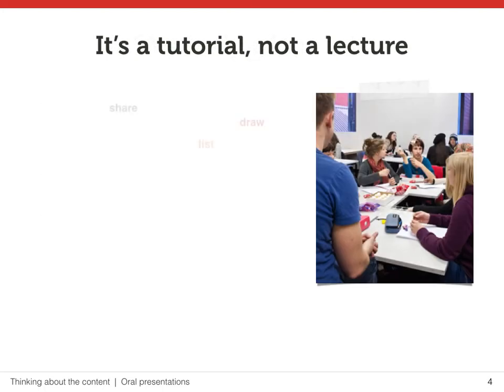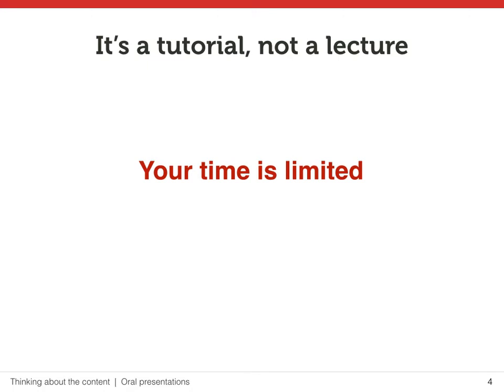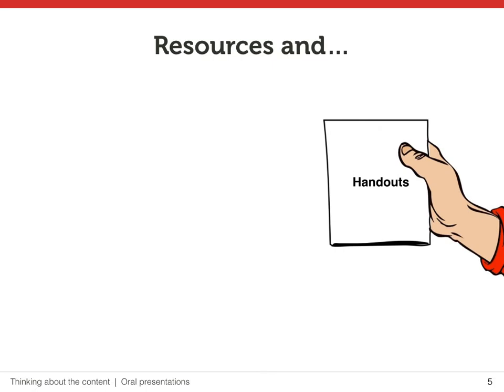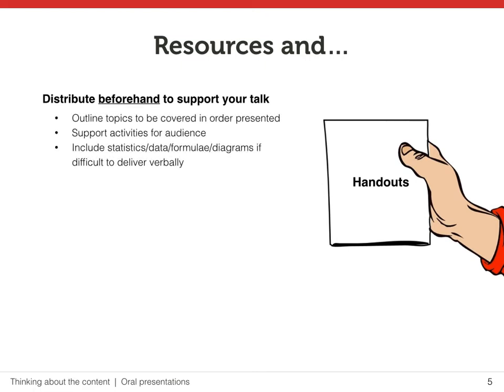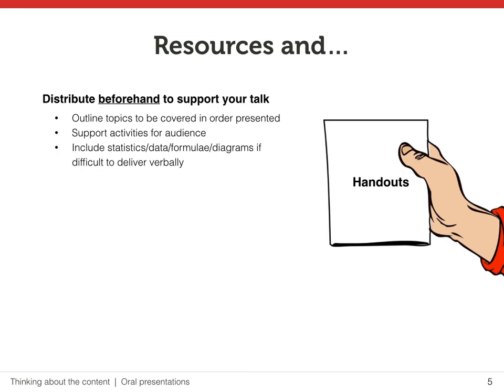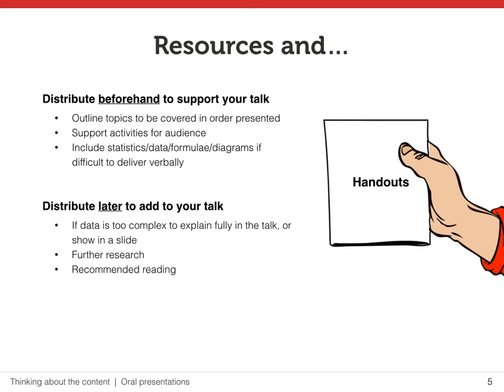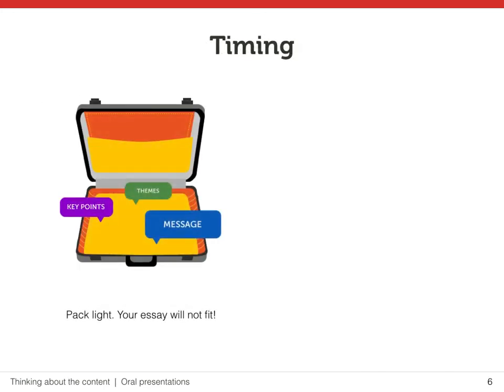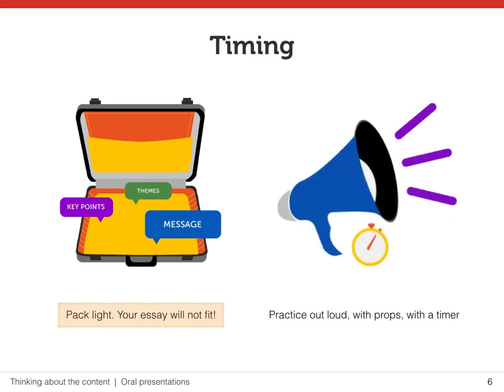Oral presentations: Thinking about the content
Part 4 of the Oral presentations series.
It is a good idea to establish your presence in the introduction of your oral presentation. This is the time to introduce yourself and your team, but keep it brief.